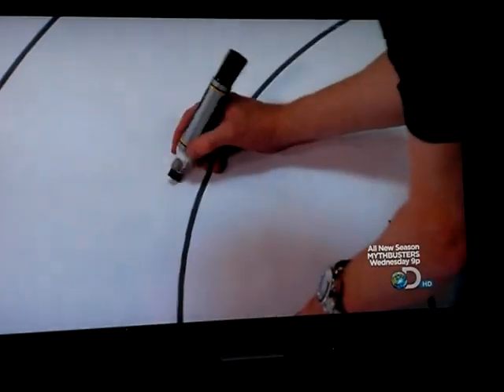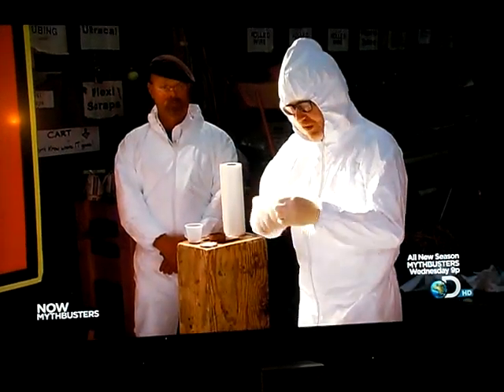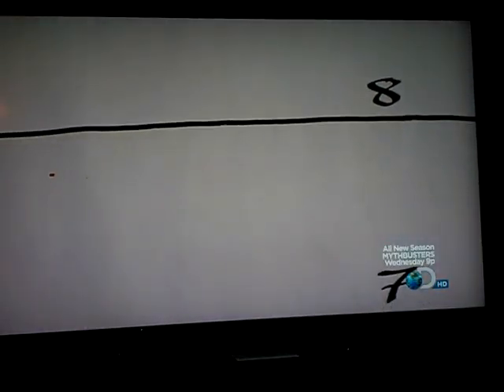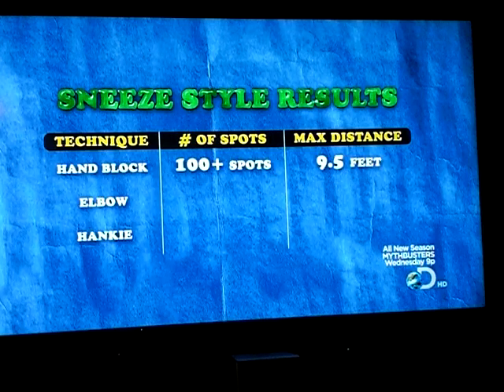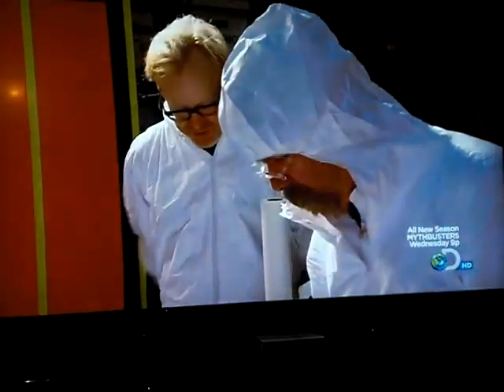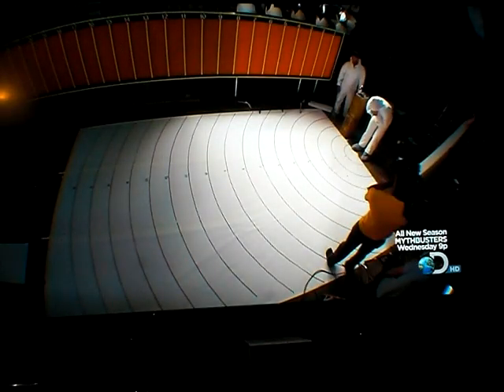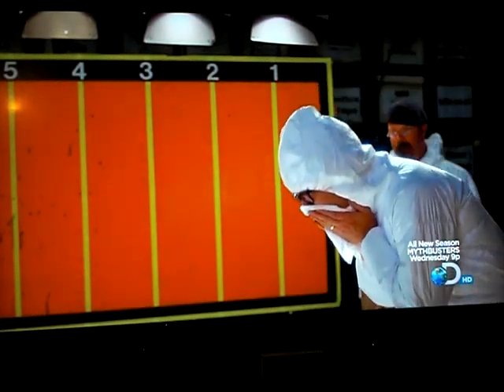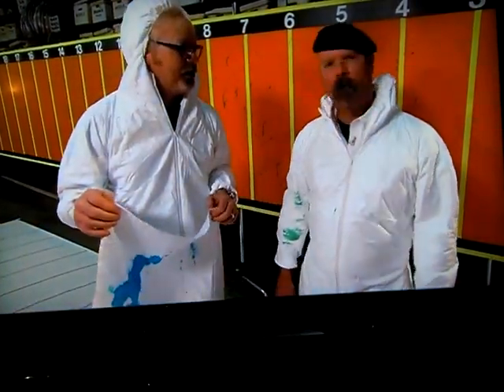The Safe Sneeze by Mythbusters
Adam and Jamie show you the most hygienic way to sneeze. Will make you think secondly about using that hankie when you have a nose full of snot...

This was recorded off the tv because my dad needs to see this